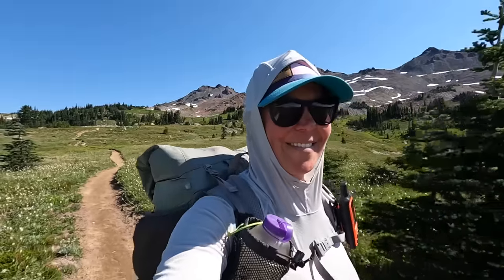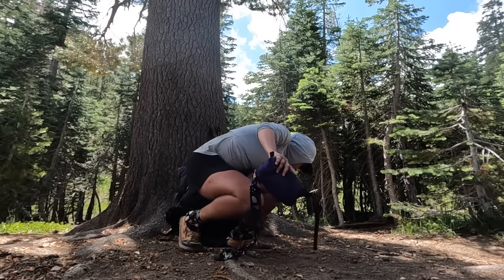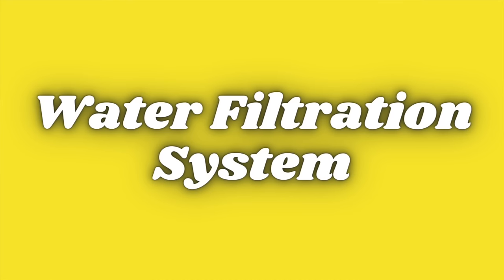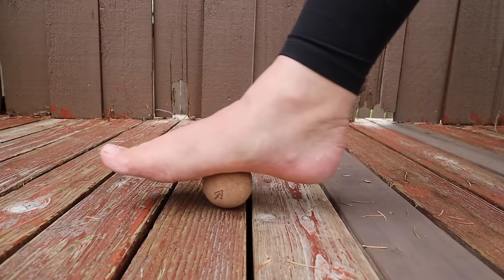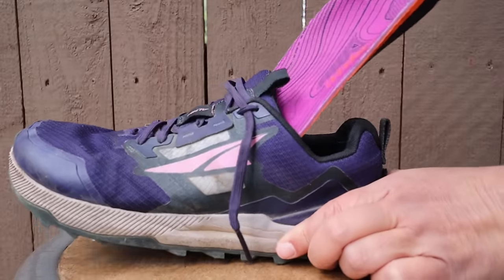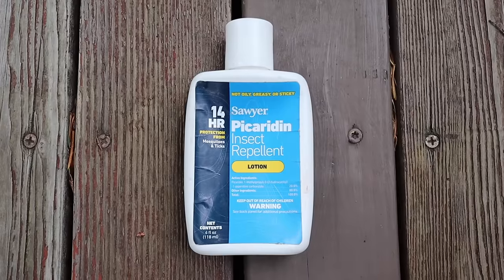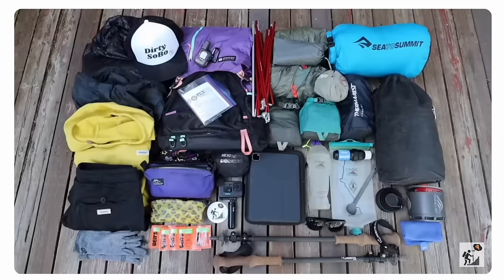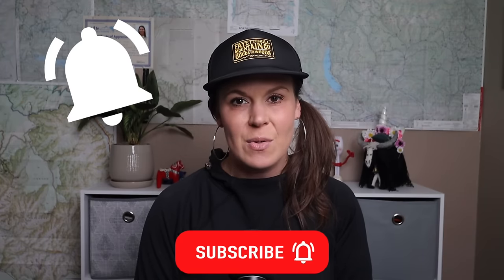BEST & WORST Backpacking Gear I Used on the Pacific Crest Trail This Year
Best & Worst Backpacking Gear I Used on the Pacific Crest Trail This Year // In this video, I’m going to share with you my most favorite pieces of gear I used along the Pacific Crest Trail this year - the gear I didn’t know I couldn’t live without. I’m also going to share with you the worst gear – the gear I didn’t love so much, the gear that broke on me and needed to be replaced, sometimes multiple times.

2023 PCT SoBo Thru-Hike Gear List, which includes links to ALL of the gear mentioned in this video

This summer, I spent 67 days hiking 981 miles solo along the Pacific Crest Trail heading southbound, starting from the Oregon/Washington border at the Eagle Falls Trailhead, all the way to Mammoth Lakes in California.

Here are a few other videos featuring my PCT hike this year:

• 10 Things I Wish I Knew Before My First Thru Hike on the Pacific Crest Trail

Need help finding where to go hiking? Don’t want to get lost when out in the backcountry?

The Confident Solo Female Backpacker System is a comprehensive, self-paced, online backpacking program for women, designed to help you go from feeling scared and intimidated about backpacking alone to feeling comfortable with planning your own adventure so that you can feel confident getting out on trail for your first or next solo overnight backpacking trip.

This video and description may contain affiliate links, which means that if you click on one of the product links, I’ll receive a small commission at no extra cost to you. This helps support my YouTube Channel and allows me to continue to make videos like this one. Thank you for your support!